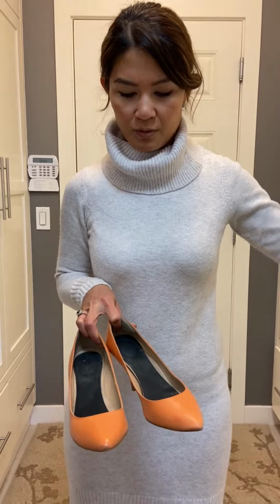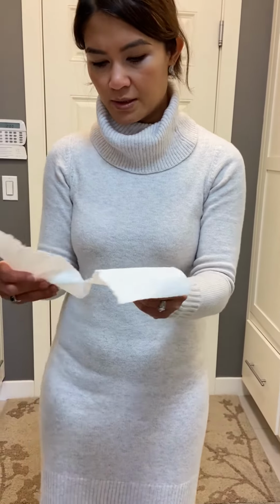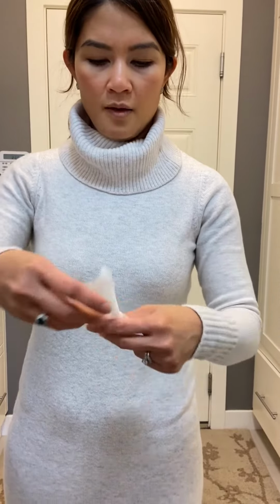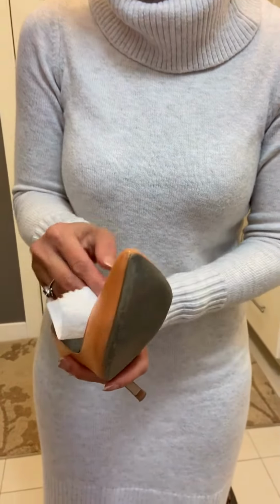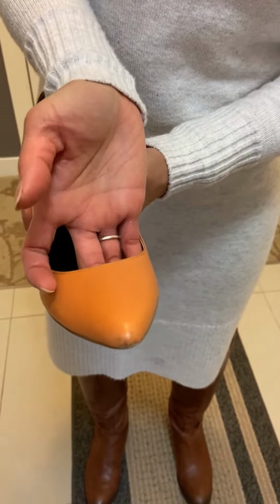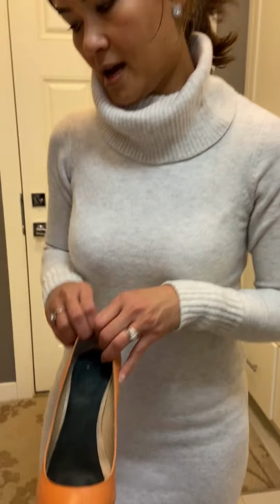How To Stop Shoes From Squeaking (life changing) | Easy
In this video I will show you the *secret* on how to stop your favorite pair of shoes from squeaking! This tutorial is really easy to do and follow and will change your life! This hack requires little time and small and easy and one material that you could find in your kitchen.